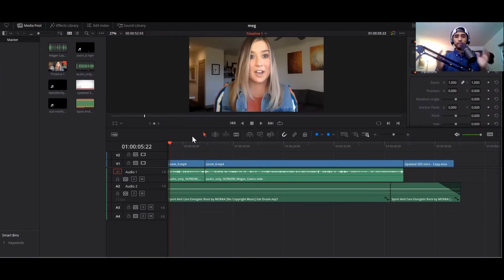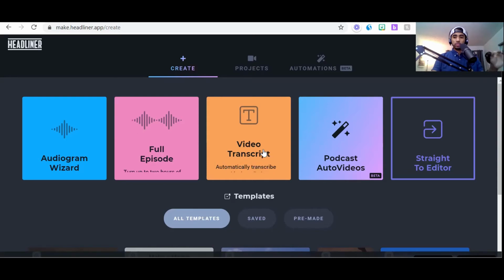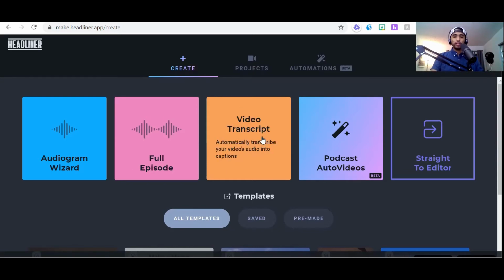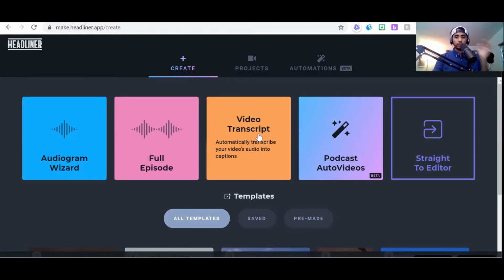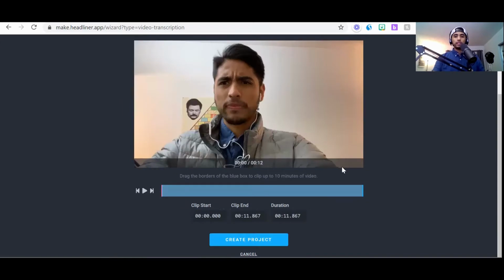How to add instant value with video captions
Have you ever opened a video on social where you invested 10-15 seconds of your time only to lose interest and move along to the next one?

It happens to the best of us.

In this video, I will teach you how to add captions to your video content and why this adds instant value to your audience/prospects.

Every single dollar of anything sold goes straight back into content creation**

Please find all the curated articles & videos linked below.